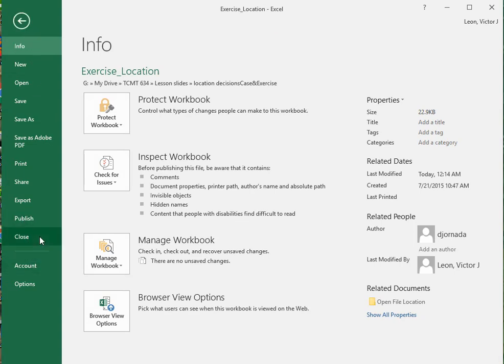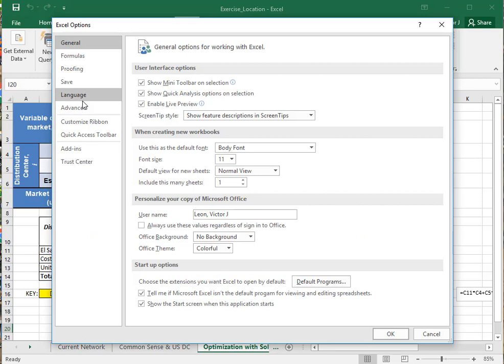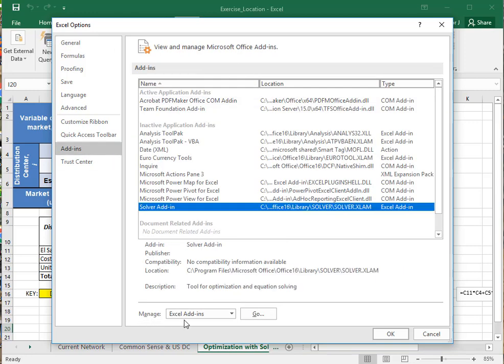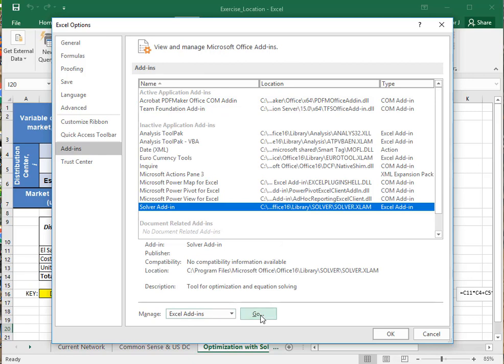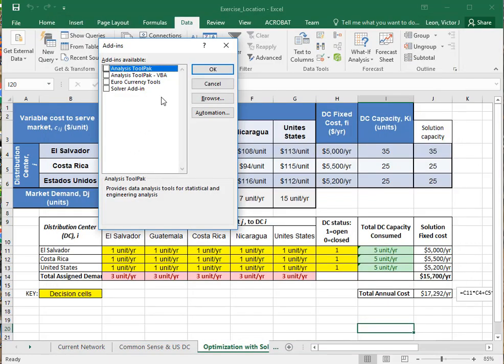Adding Solver in Excel-TCMT 622